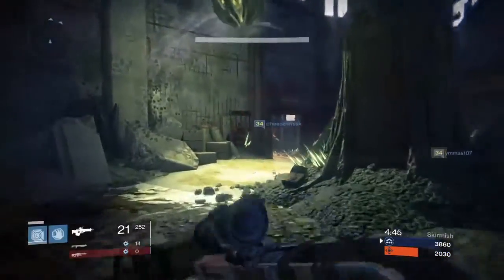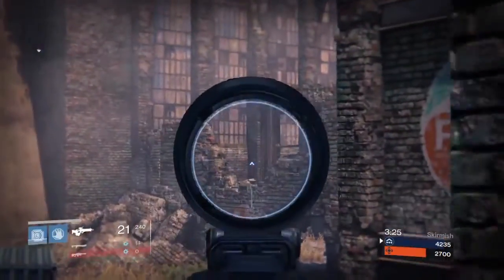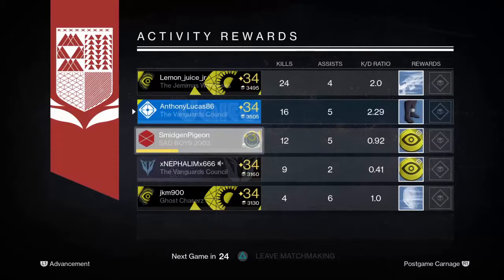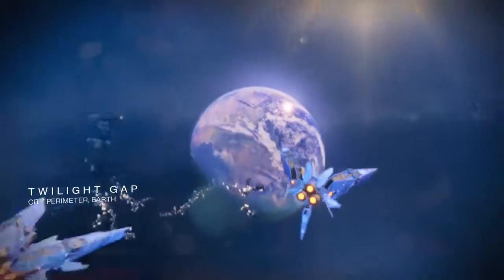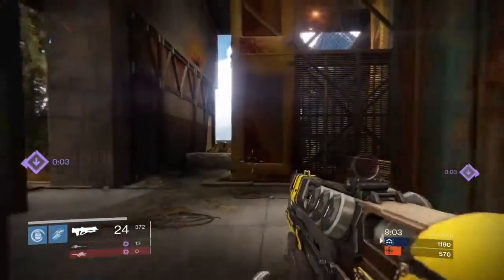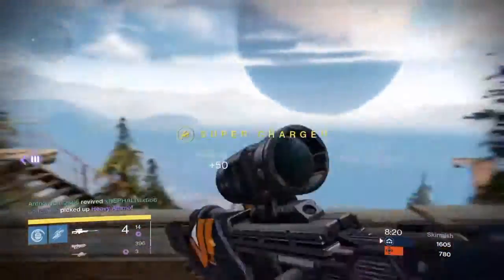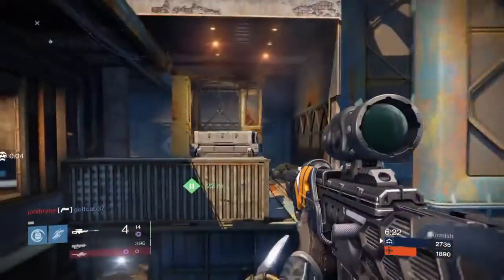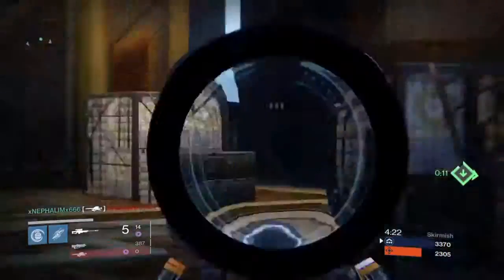New Exotic Armour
This is a look at the new armours that have been added to destiny database since update 2.0 dropped. Enjoy, also the link for the 2.0 patch notes is found below